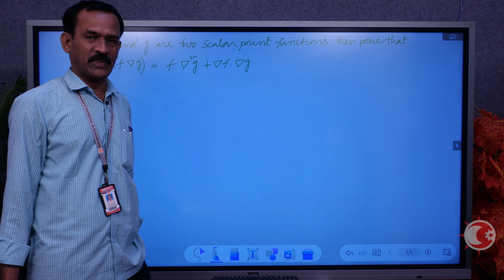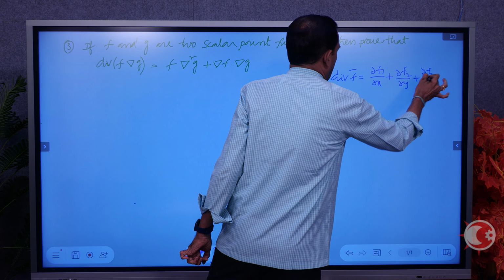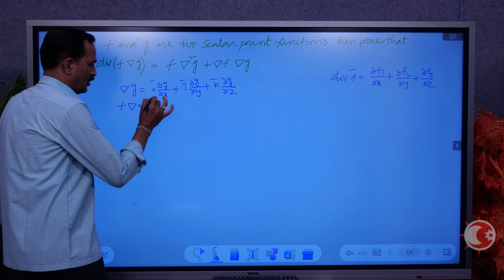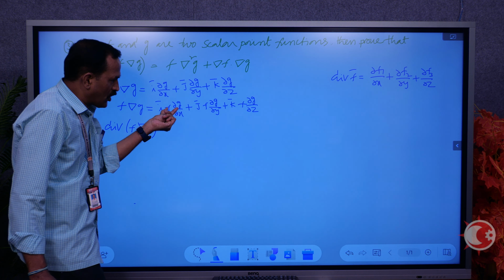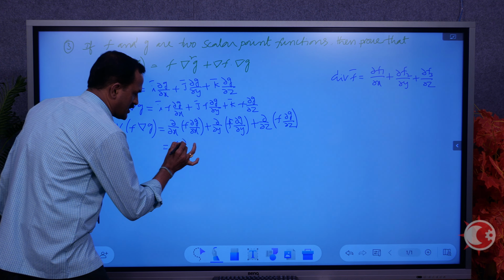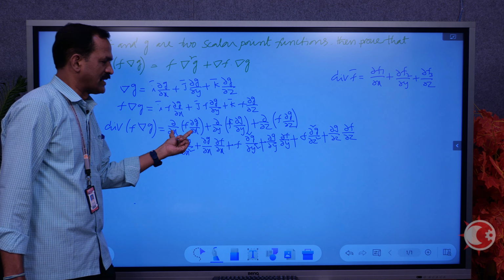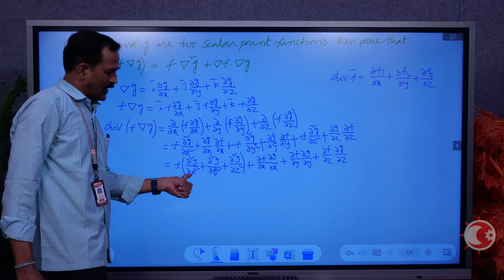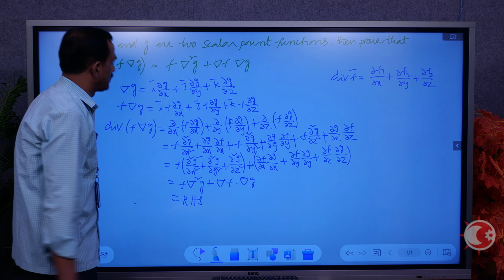Lecture 07 | Part-3 | Vector Identities Explained with Examples | Engineering Mathematics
📚 Learn Vector Identities Easily | Engineering Math & Physics

In this video, we break down the most important vector identities used in engineering mathematics, physics, and vector calculus. Whether you're preparing for exams or just brushing up on core concepts, this video will help you understand and remember key identities like:

✅ Gradient, Divergence, and Curl identities
✅ Dot and Cross product identities
✅ Triple vector products
✅ Useful tips and tricks for solving vector problems

Perfect for engineering students, physics majors, or anyone studying vector calculus.